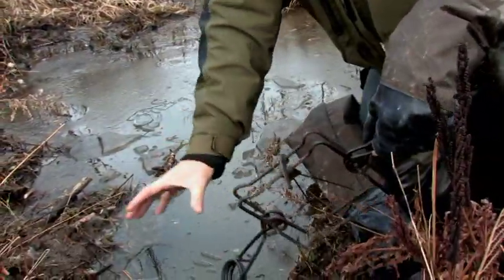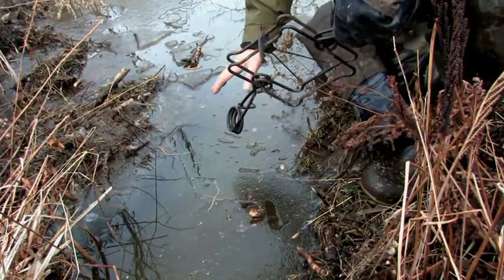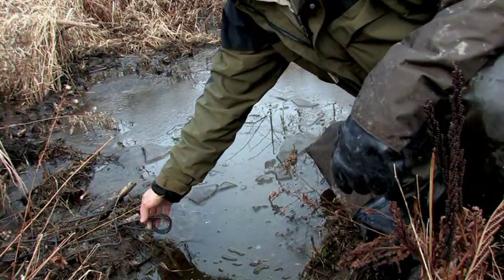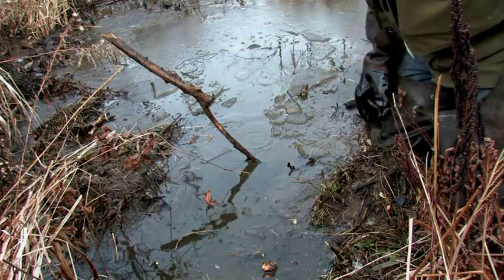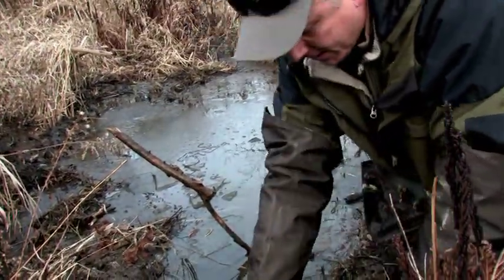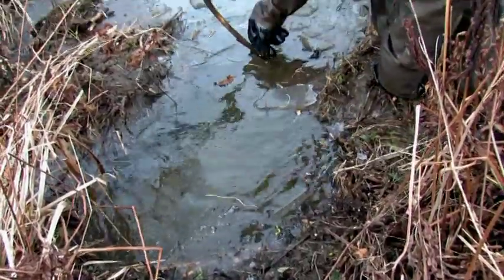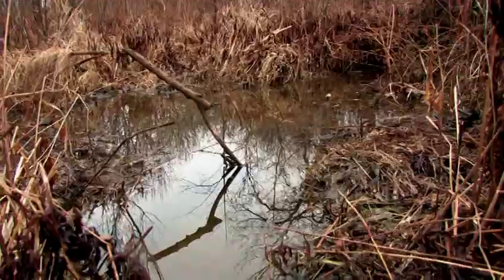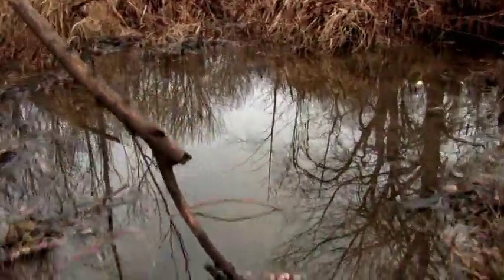Muskrat Set with Kevin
trapping muskrats